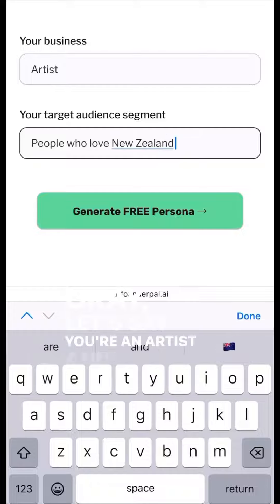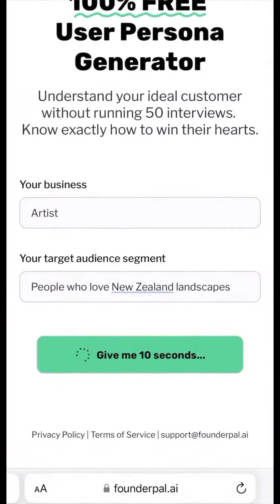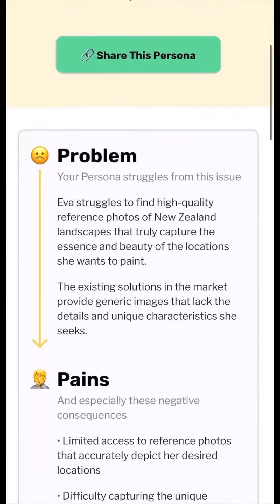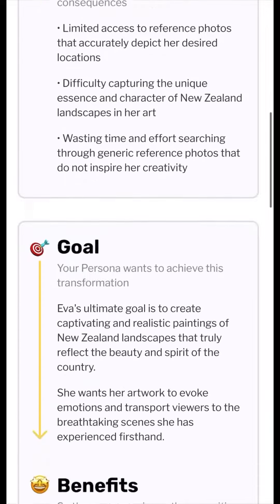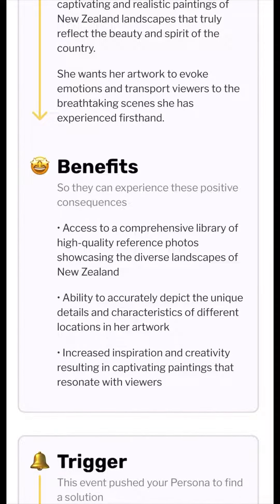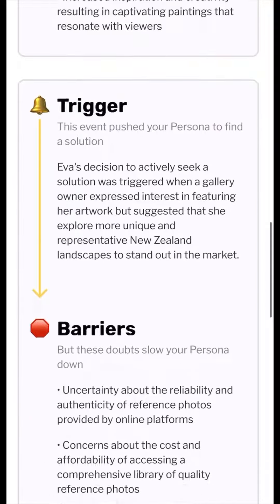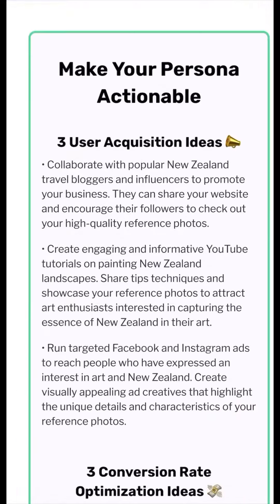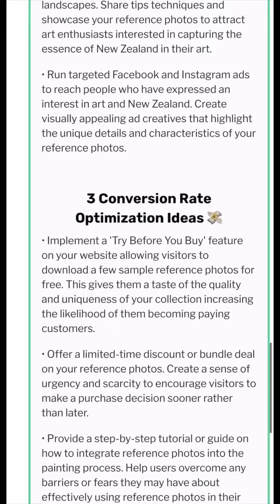Free AI Business Tool: Identify your ideal client avatar in 10 seconds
Identify your ideal client avatar in 10 seconds : Free AI Business Tool for busy solopreneurs

Revolutionize your solopreneurial journey with our Free AI Business Tool! In just 10 seconds, pinpoint your ideal client avatar and transform your marketing game. Tailored for the busy entrepreneur, this tool is the secret weapon to streamlined success. Embrace the future of personalized business – get started now